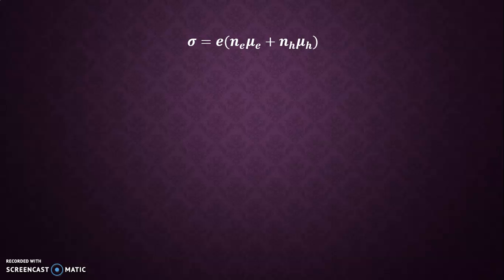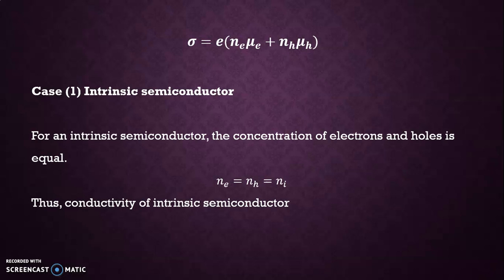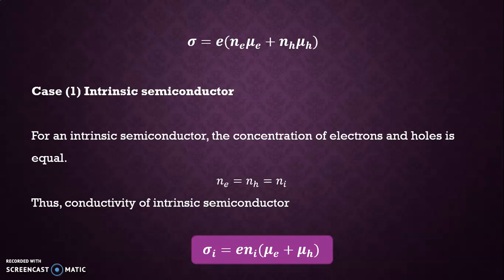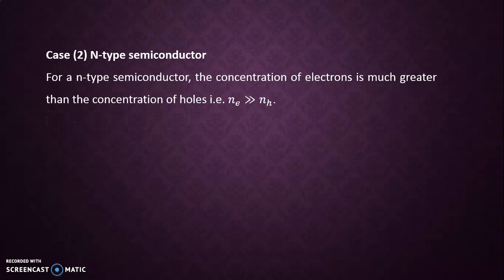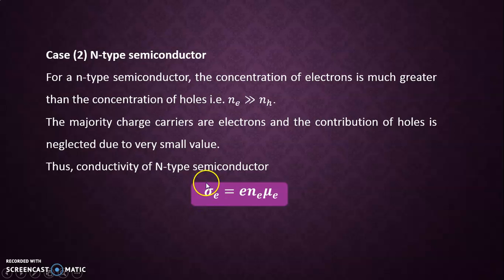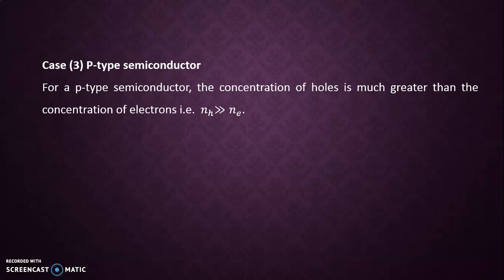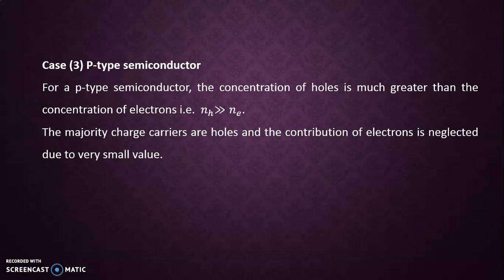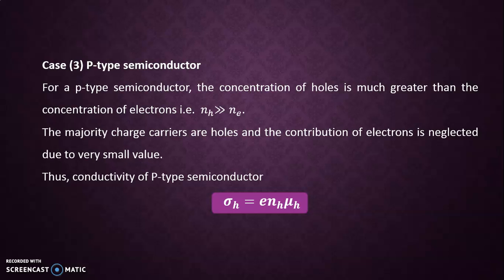Electrical conductivity in semiconductor 2